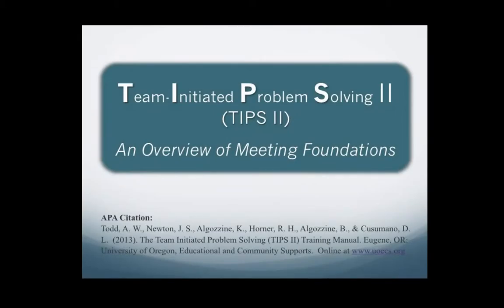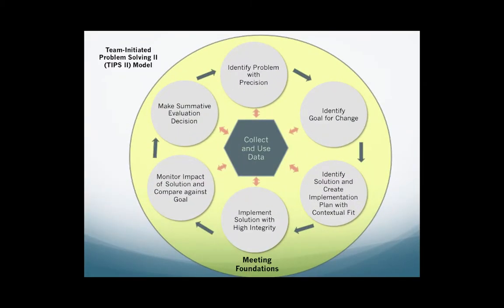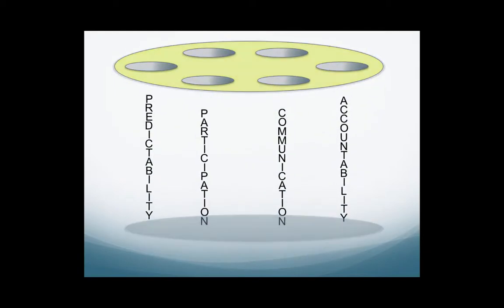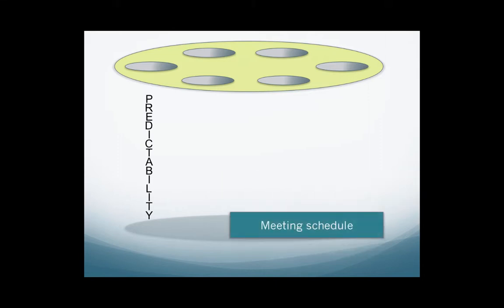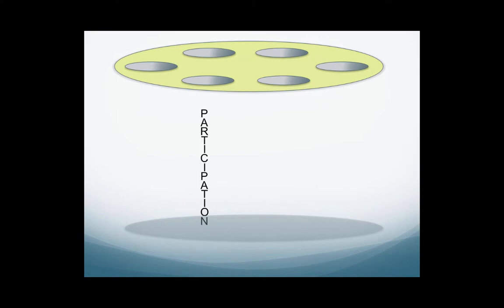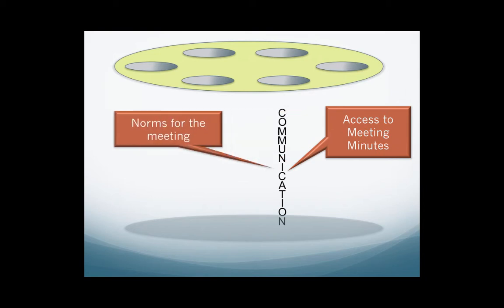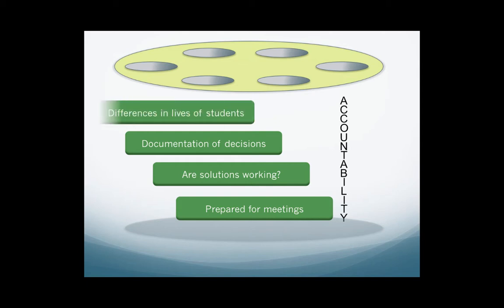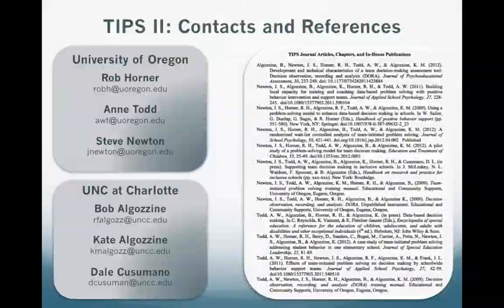TIPS Framework 2/8: Meeting Foundations in Team-Initiated Problem Solving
This video describes the critical components of a team meeting within the Team Initiated Problem Solving process: Predictability, participation, communication, accountability.